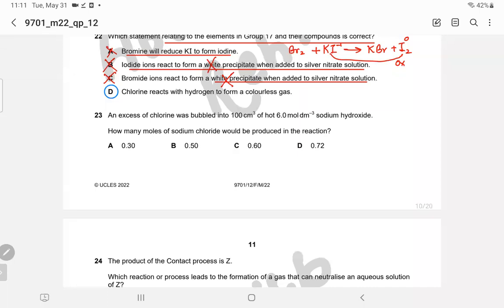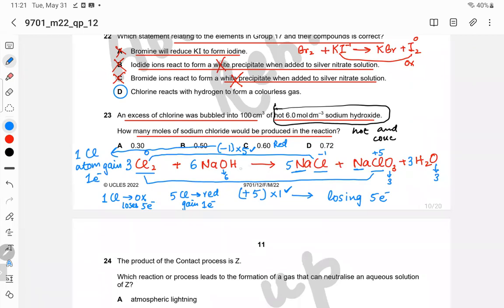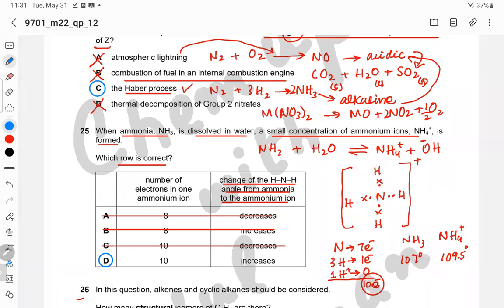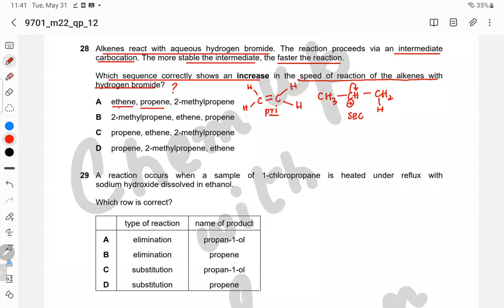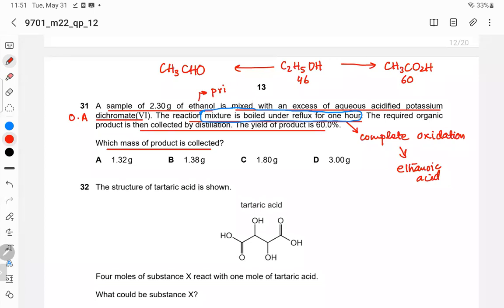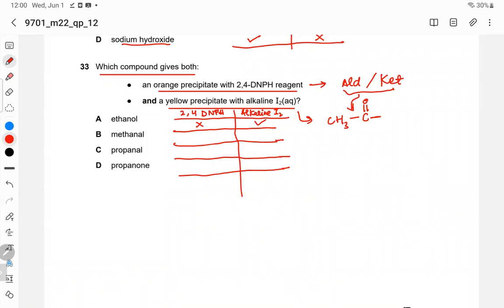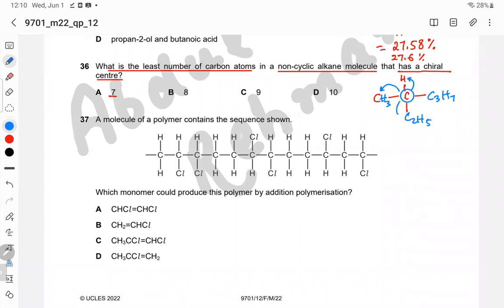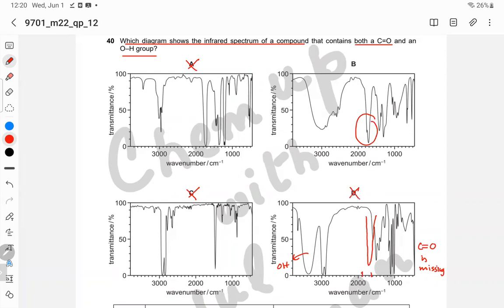9701 CHEMISTRY AS level P1 variant 2 February march 2022 part 2